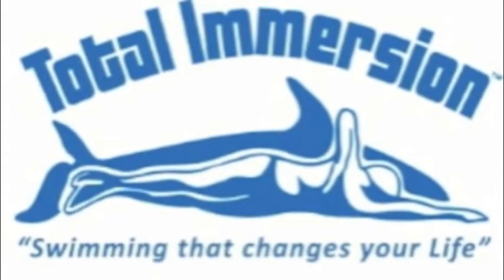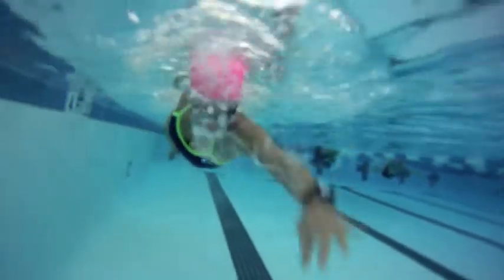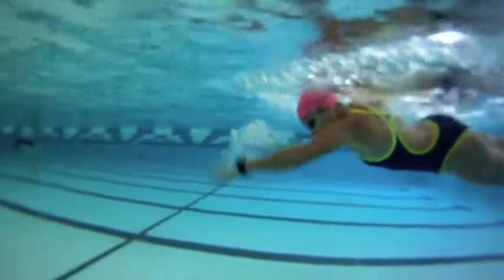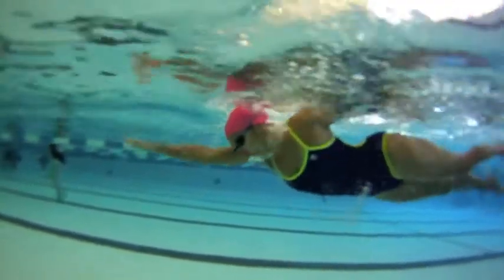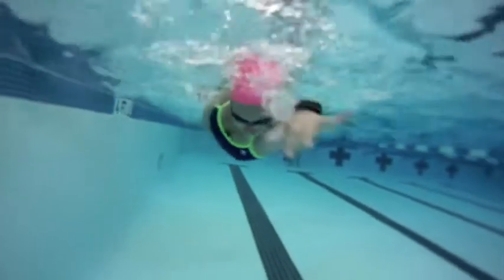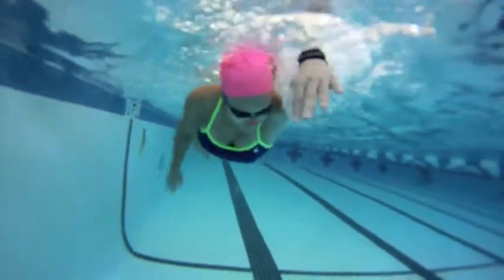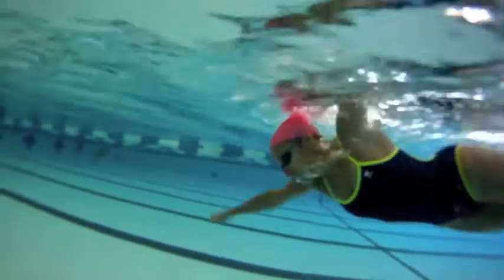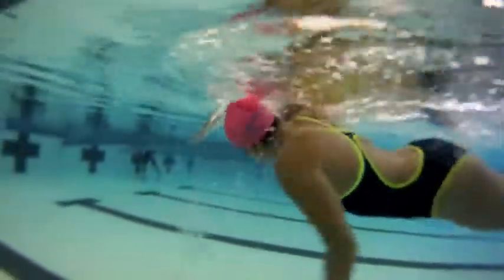Jenny - Spring 2014 Total Immersion Masters Student - Initial Video